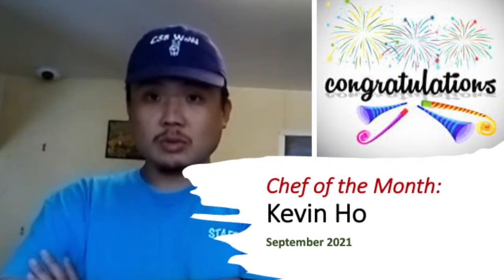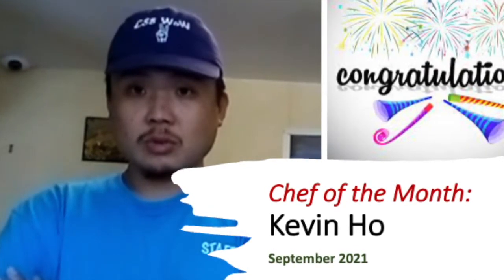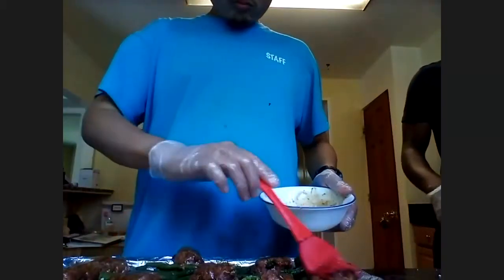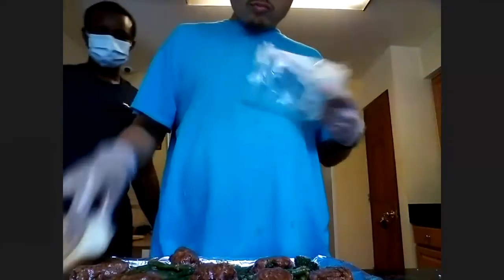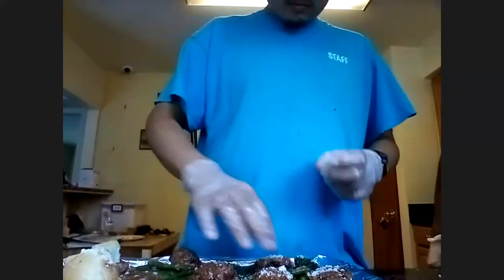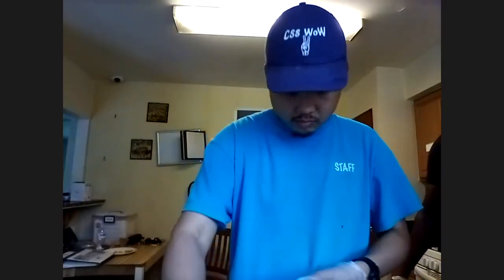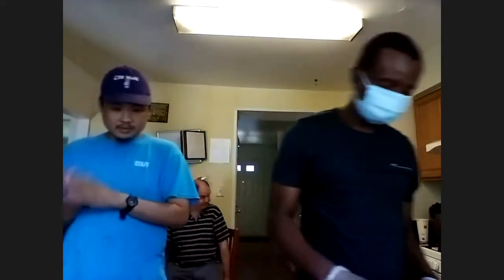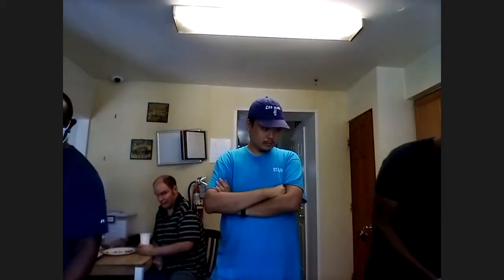CSS Chef of the Month, September 2021 - Kevin Ho!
We are pleased to announce that the Chef of the Month for September 2021 is Kevin Ho.  Way to go, Kevin!